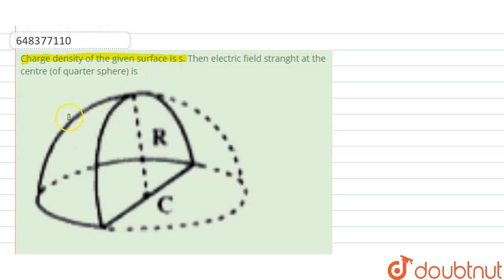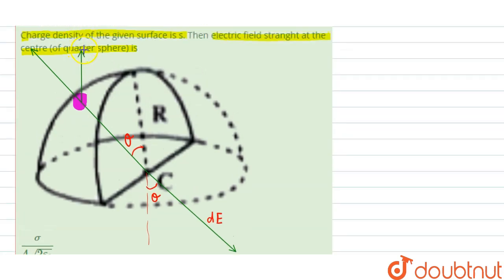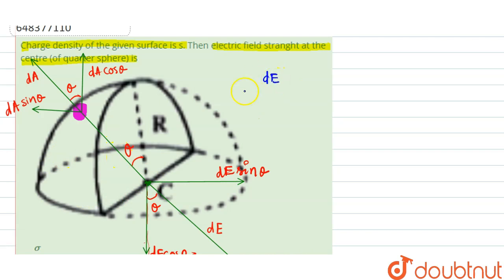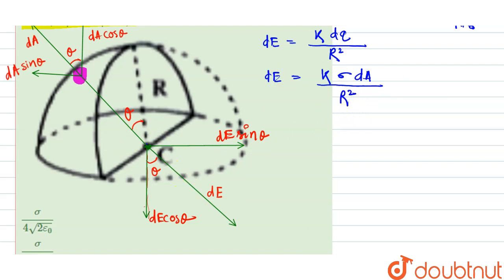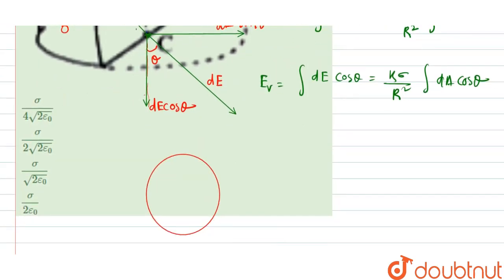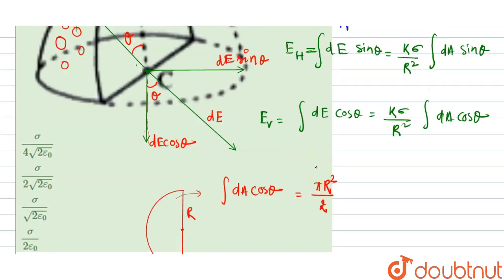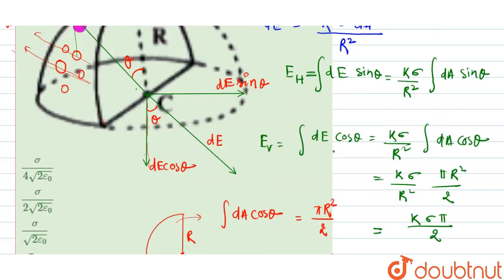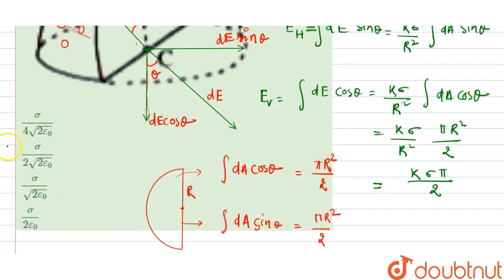Charge density of the given surface is s. Then electric field stranght at the centre (of quarter...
Charge density of the given surface is s. Then electric field stranght at the centre (of quarter sphere) is
Class: 12
Subject: PHYSICS
Chapter: ELECTROSTATICS
Board:IIT JEE

👉 Have Any Query? Ask Us.